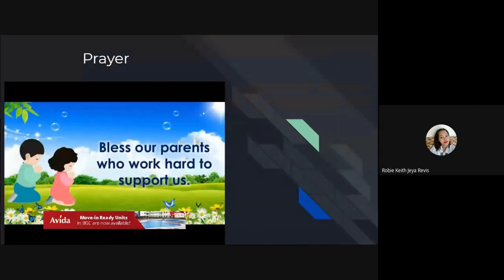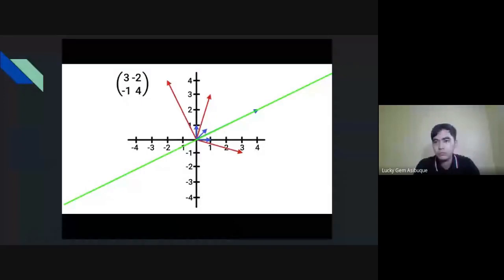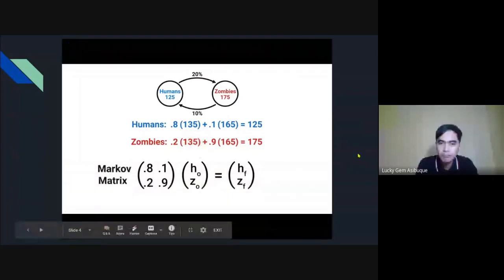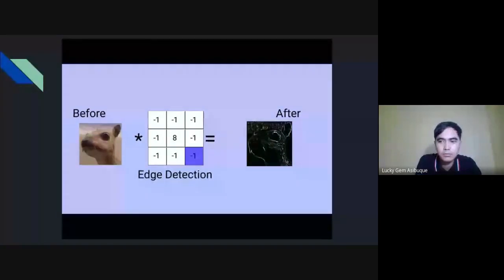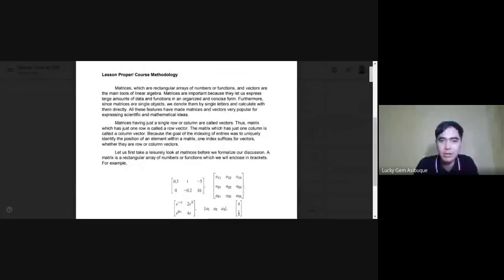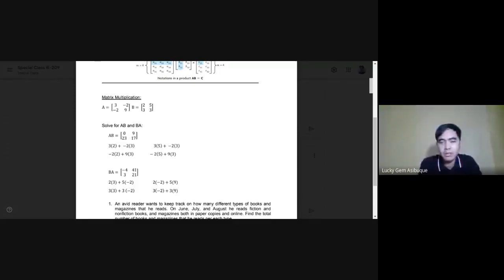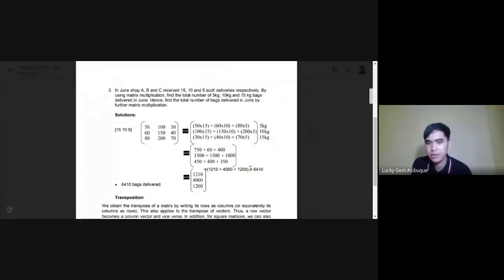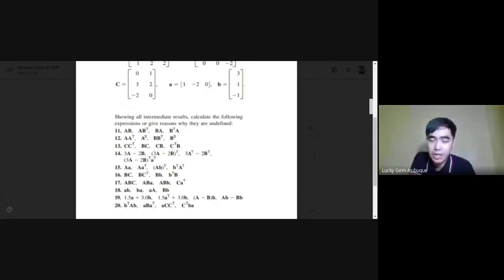Advanced Mathematics for Industrial Engineering Class Module 1 Part 1